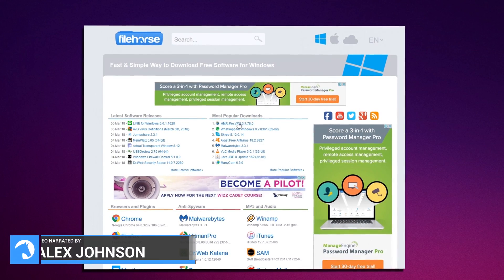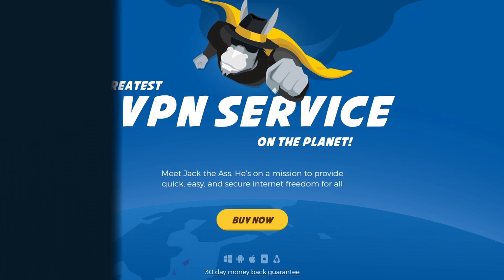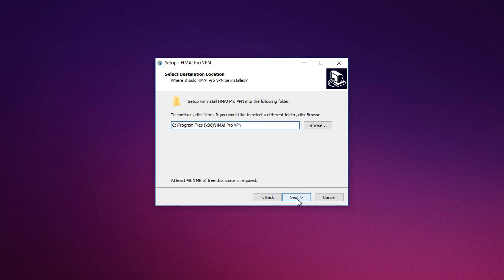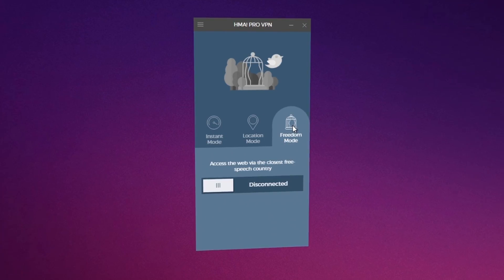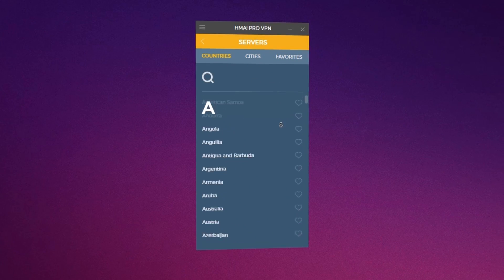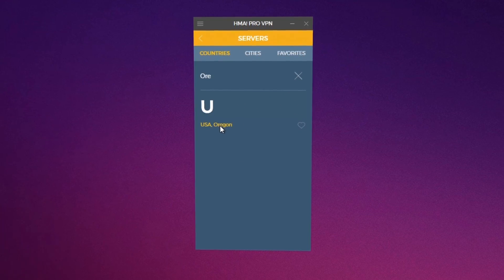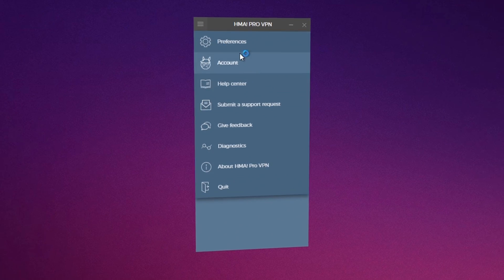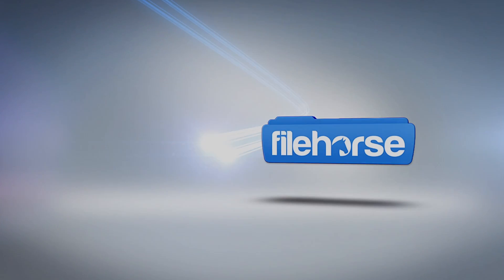HideMyAss! The Greatest VPN Service on The Planet! (2022)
Get HMA! Pro VPN for Windows and use award winning HideMyAss! VPN 2022 service on all your devices for one subscription. Securing and encrypting your internet connection has never been so easy.

HideMyAss VPN service includes access to entire network of over 770 servers and almost 5400 IP addresses in over 280 location in 190 countries worldwide. HMA! Pro VPN for Windows has many features making it easy to find the best VPN server for your needs.

Speed Guide helps locate the fastest VPN servers for your connection. Finding the fastest server can become tiresome, however all you need to do is run a specific Speed Guide test and the wizard helps locate the servers best suited for your connection.

HideMyAss  Features:

Easy connection
Simply enter your username and password into the dashboard, select one of our VPN servers and click connect.

Multi-protocol support
Our virtual private network is blazing fast and leaves the free proxy in it’s dust.

Load balancing
If there is more than one server in a particular location, load balancing will advise you which server has the least users connected, ensuring you connect to the least loaded server.

Geographic recommendations
VPN servers located closest to your physical location will usually be the fastest for your internet connection.

Random server selection
For increased anonymity you may want to connect to random VPN server locations. Randomly connect to any location, random servers in specific countries.

Server map
All of our VPN servers are marked out on our server map, useful for visual identification. Your physical location is also marked helping you see the distance between servers.

Schedule IP changes
Our IP settings feature enables you to randomly change your IP address at set time intervals.

IP checker websites
Third-party IP checker websites help provide proof that your online identity has been changed.

IP address history
Make use of the optional IP history feature to keep a local log of IP addresses you have previously used.

Safe disconnections
In the unlikely event of an unexpected disconnection you can ensure selected applications will not revert back to using your default unencrypted internet connection.

Forgetfulness
Use Secure IP Bind to force applications to not work AT ALL unless connected to our VPN.

About FileHorse

FileHorse presents you a new way of finding and downloading new software and finding latest web applications. Our website specialized in providing you with latest versions of hand-picked quality software for Microsoft Windows and Mac OS operating systems on a daily basis.